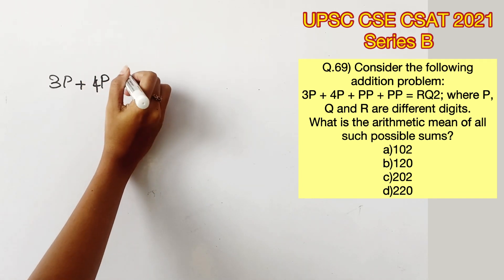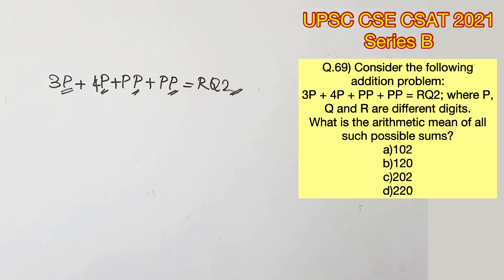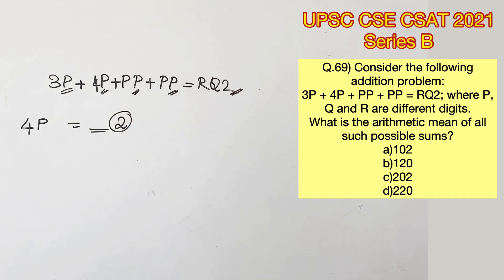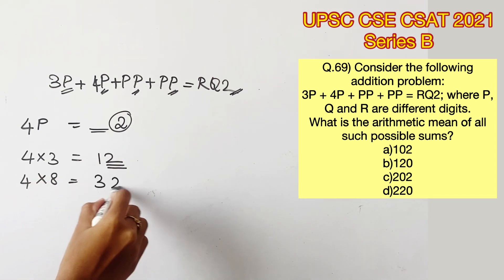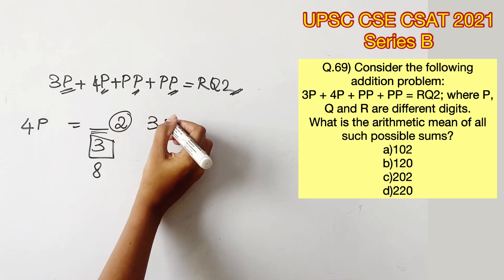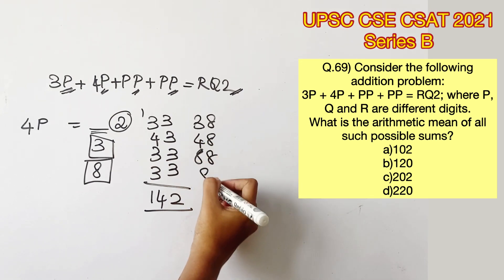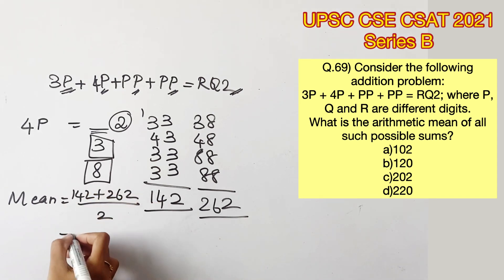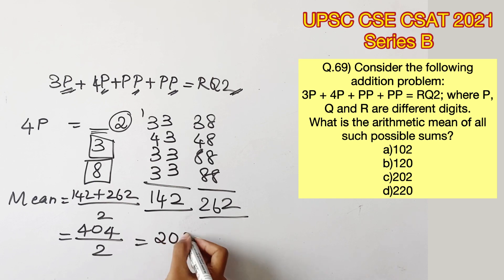UPSC CSE Prelims - CSAT 2021 Q.69) Consider the following...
Q.69) Consider the following addition problem:
3P + 4P + PP + PP = RQ2; where P, Q and R are different digits.
What is the arithmetic mean of all such possible sums?
a)102
b)120
c)202
d)220